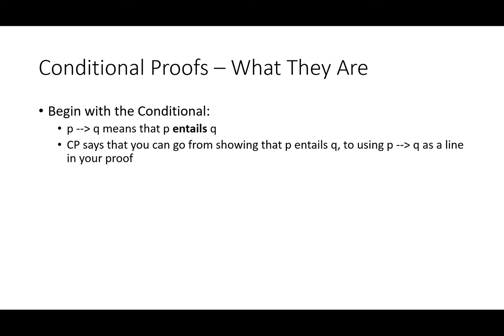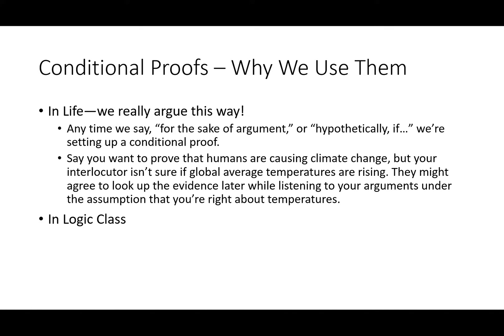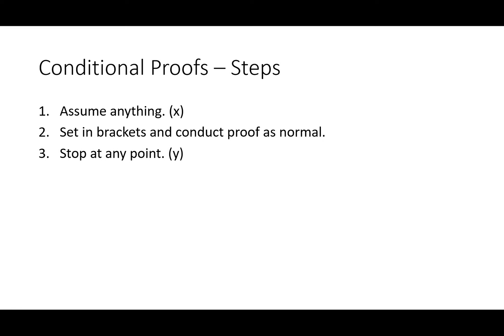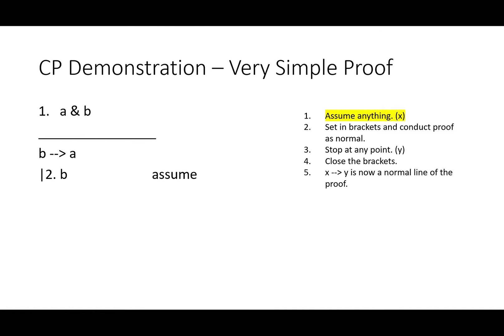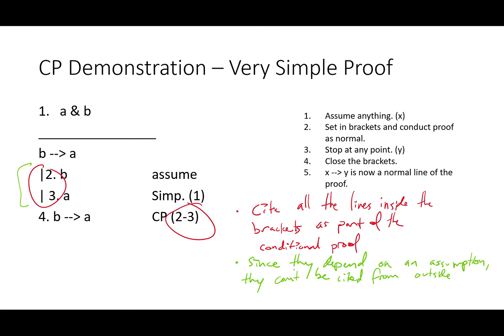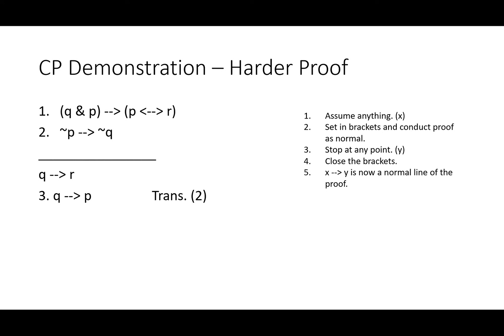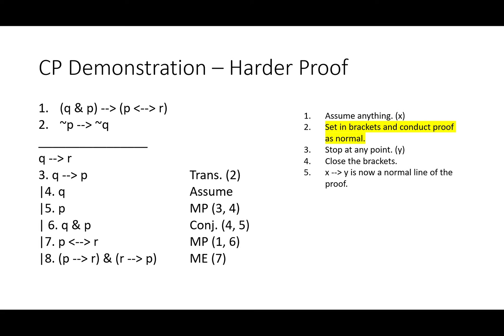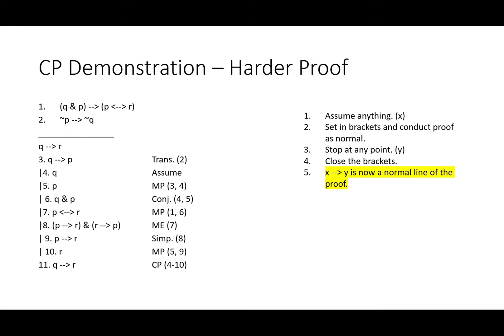3.4.2 Conditional Proofs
The Conditional Proof method is demonstrated with examples.